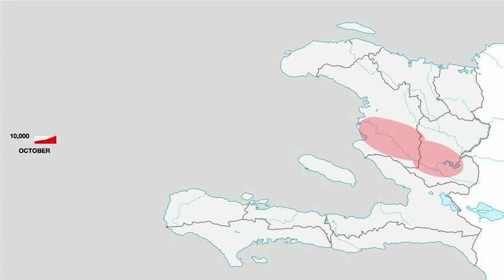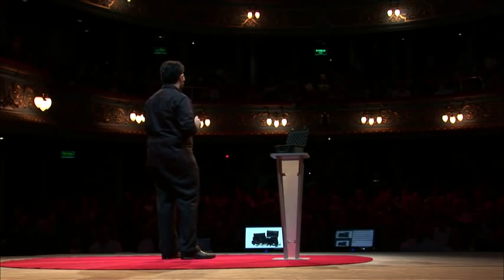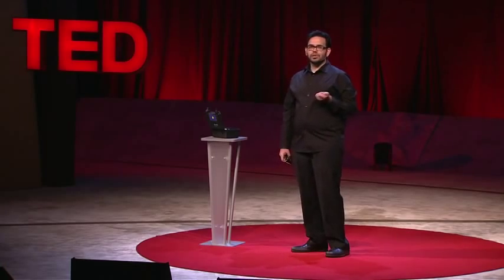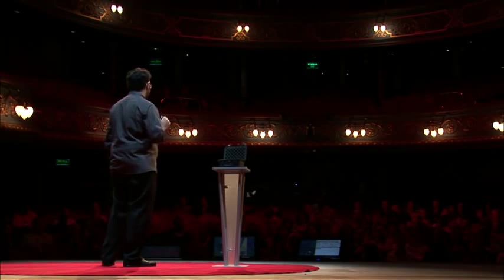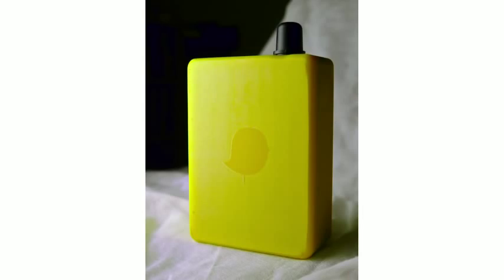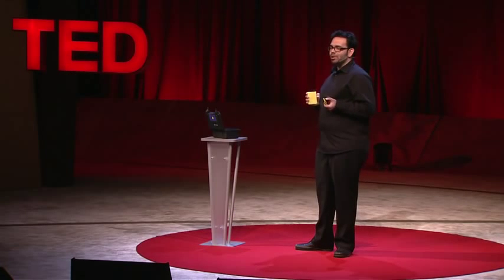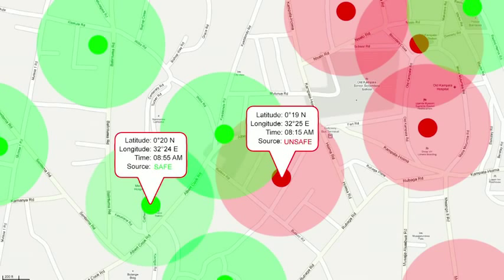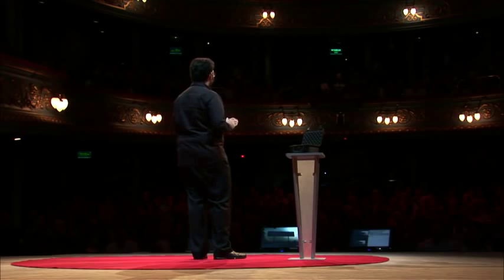Sonaar Luthra: Meet the Water Canary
After a crisis, how can we tell if water is safe to drink? Current tests are slow and complex, and the delay can be deadly, as in the cholera outbreak after Haiti's earthquake in 2010. TED Fellow Sonaar Luthra previews his design for a simple tool that quickly tests water for safety -- the Water Canary.

If you have questions or comments about this or other TED videos, please go